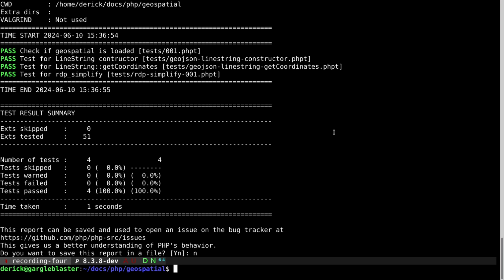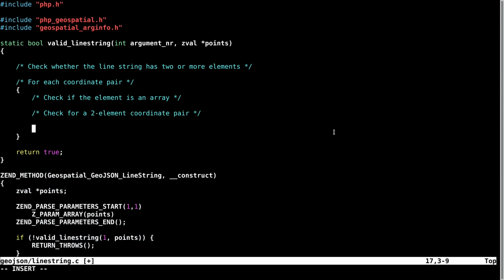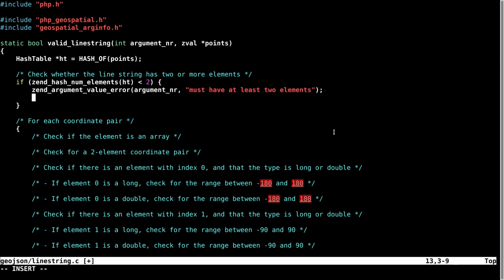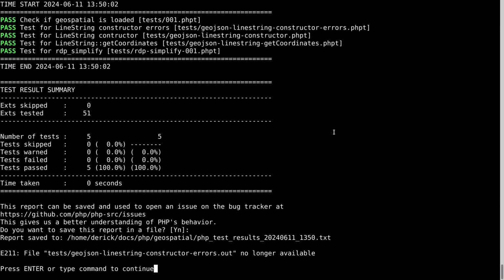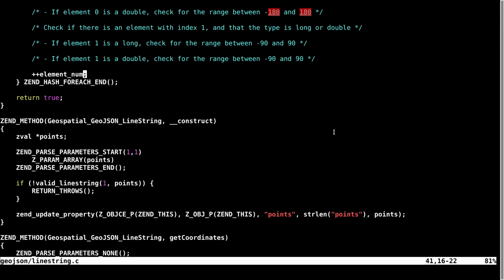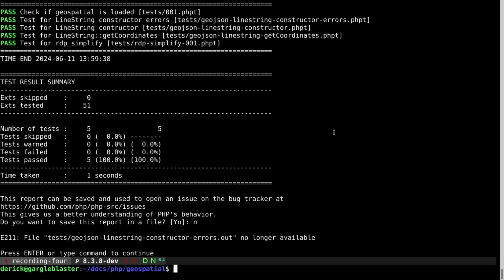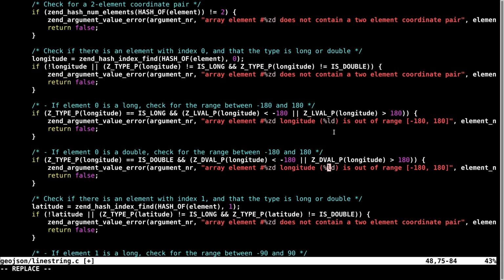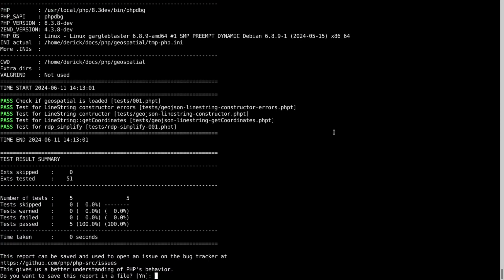6. Writing Extensions: Writing our LineString validator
In this video, we implement the validation function to make sure that LineString data being given to the constructor is actually a valid GeoJSON LineString.